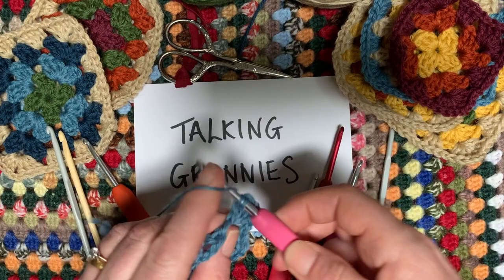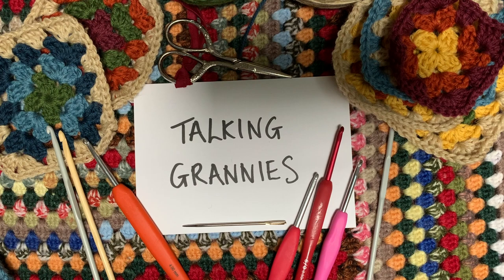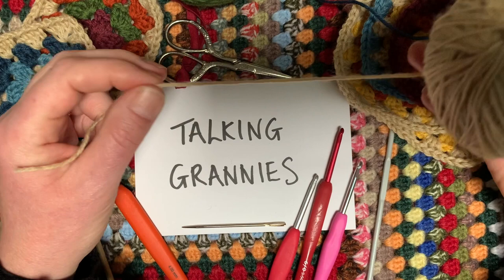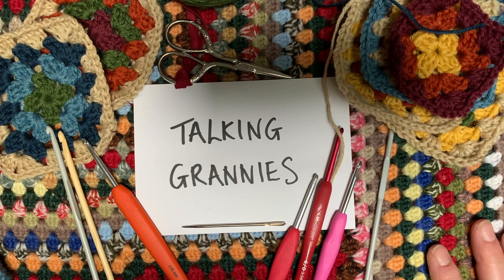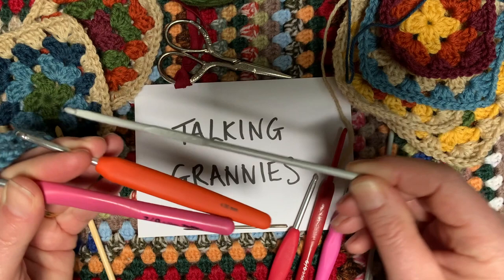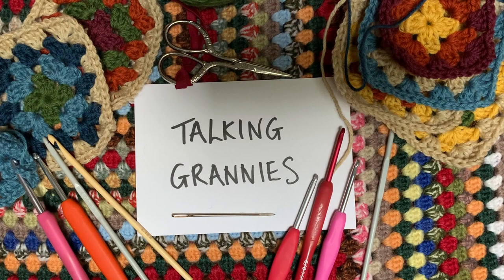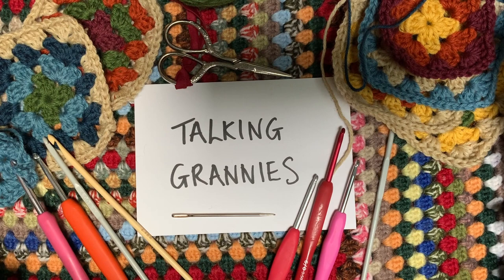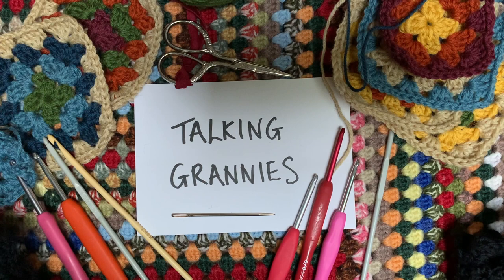Talking Grannies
In this latest Yarndale video join Emma as she talks all things Granny Squares and the part the simple Granny Square plays in her life from learning to with her Granny to 40 blankets later. This is an introduction to the Week of Granny Squares coming soon to our Yarndale Official Channel. A chance to find out what you will need to join our latest Make along with Emma.
Remember you can use the subtitle function if you need it. Click the cc icon on the bottom right of the video or on mobile it's the settings icon top right.